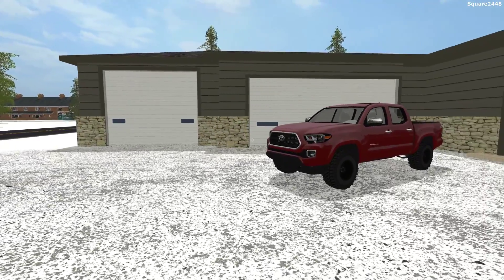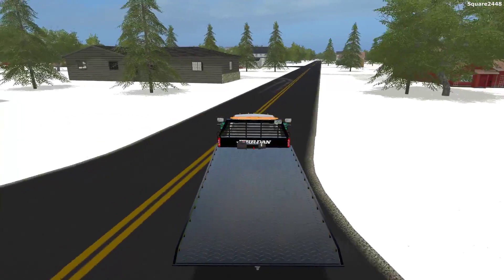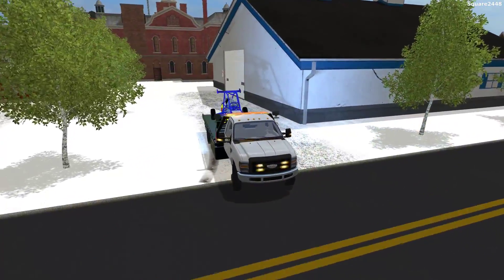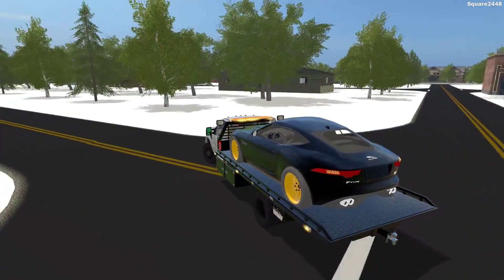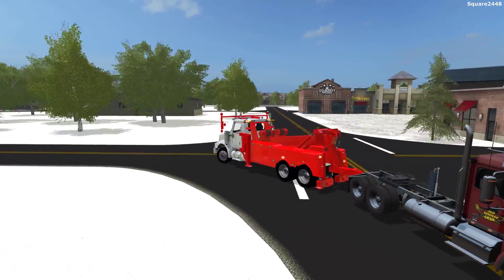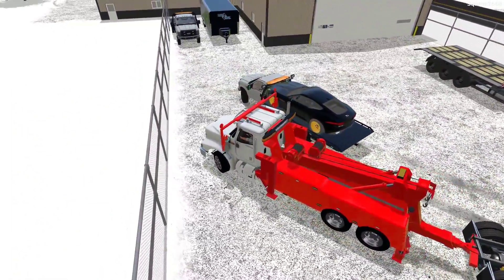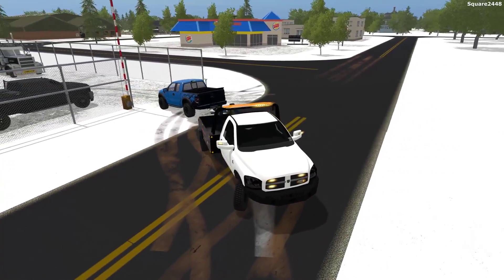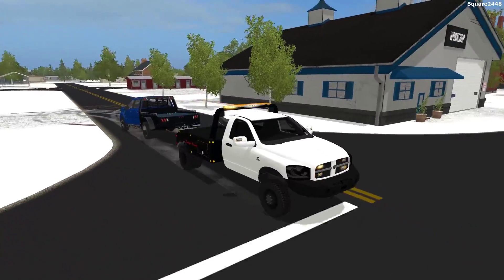Farming Simulator 17 | Towing & Repoing | Raptor | DayCab | Kart | Juguar | Flatbed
Today we are towing and repoing on the Mowing Map V3 with a variety of tow trucks!

Thanks, Square2448